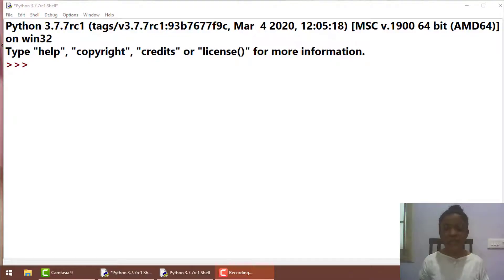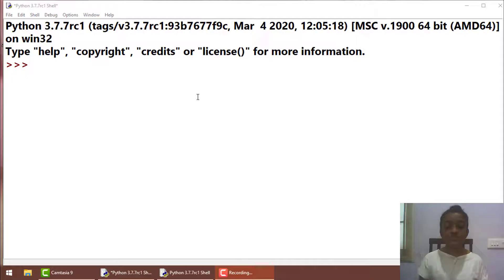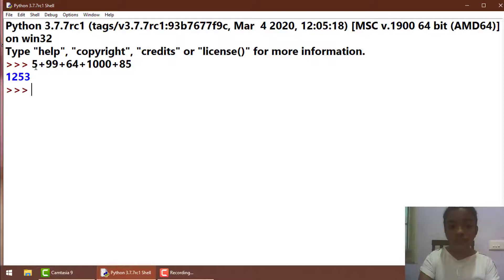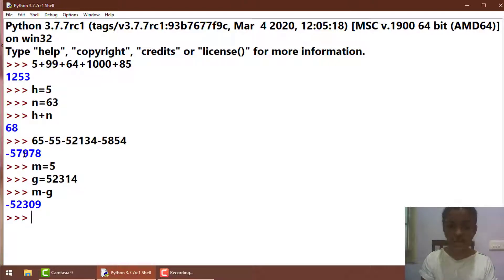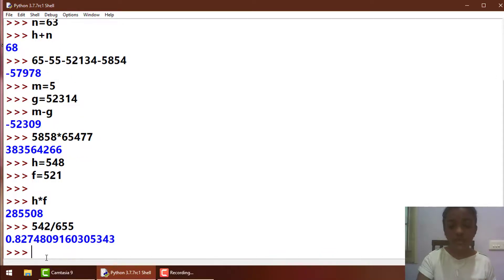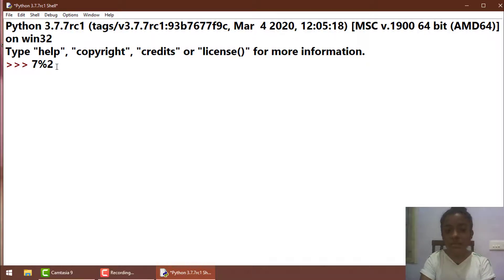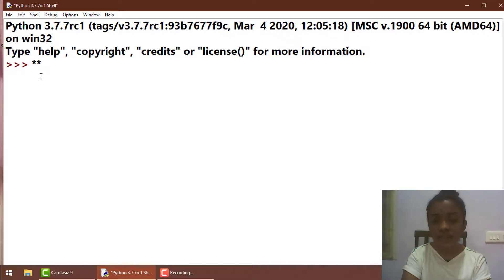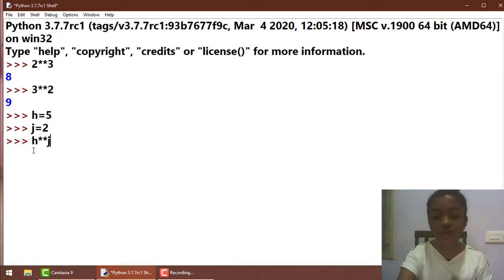Operators(Arithmetic) | PYTHON | Series 3